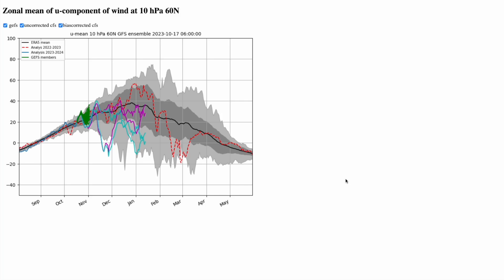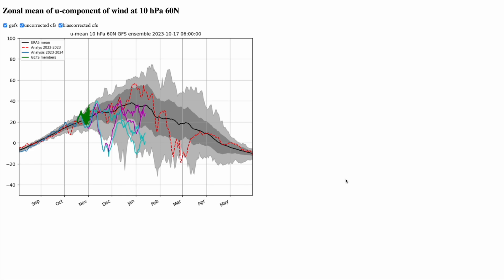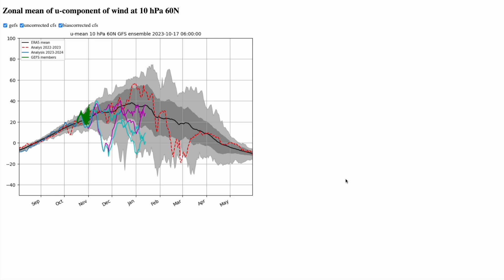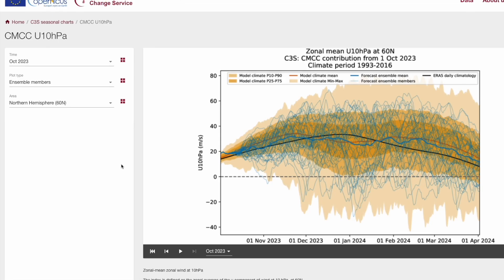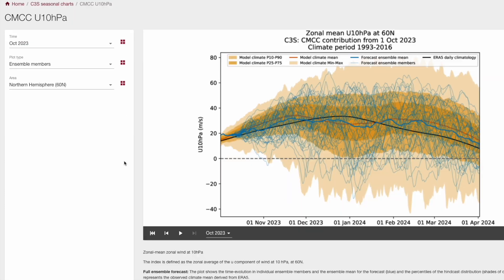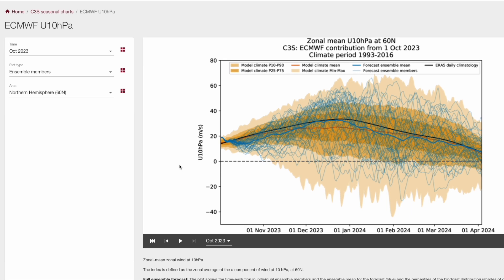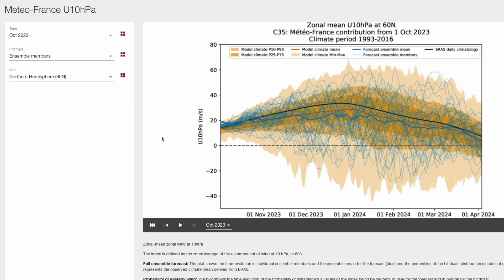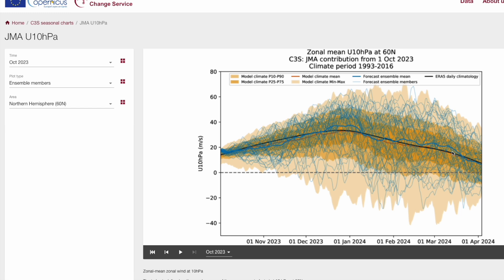Weak Polar Vortex to Start Winter? - Winter 2023/2024 Look Ahead #6 - 17th October 2023